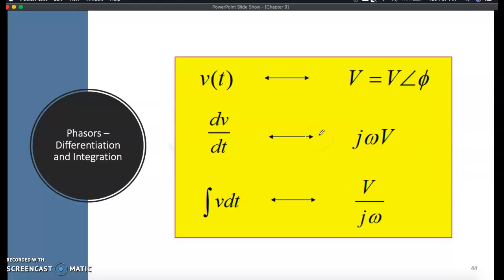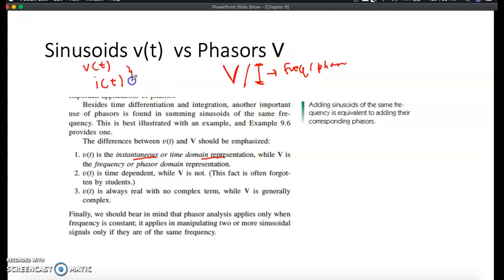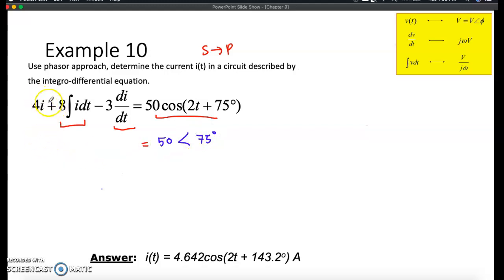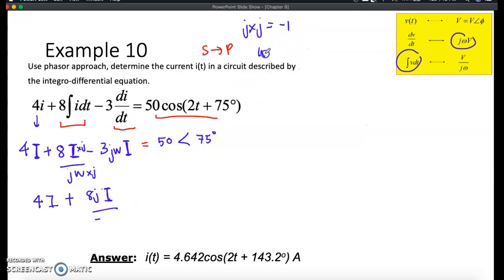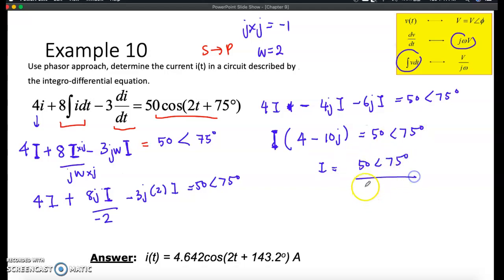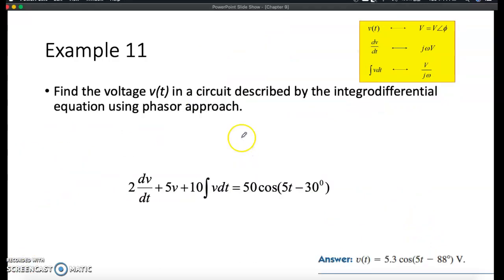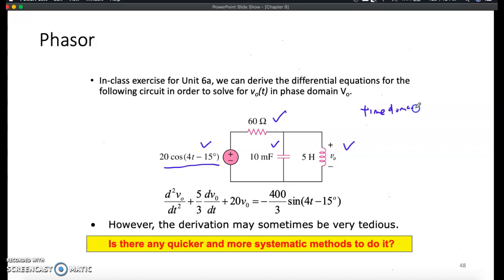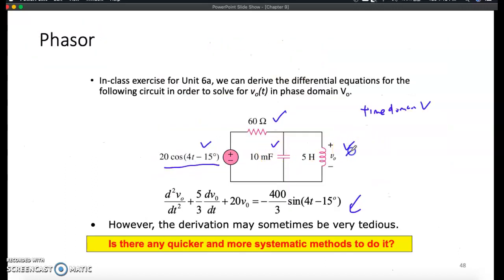Chapter 9 Phasor integral and differentiation